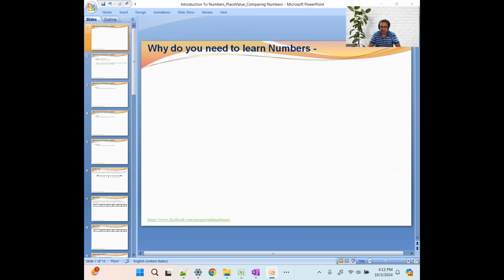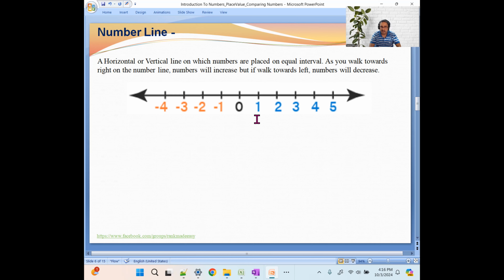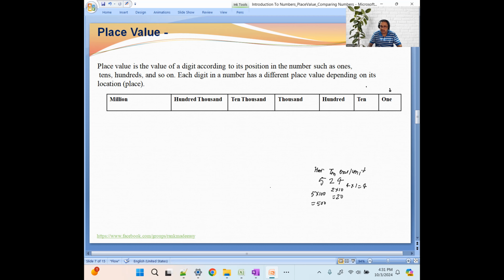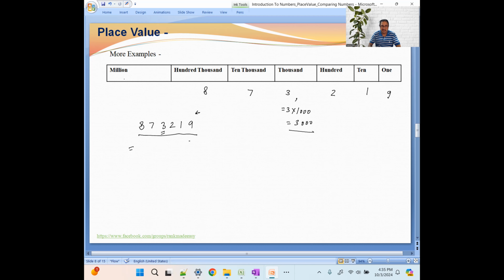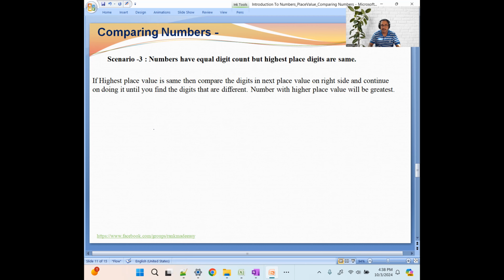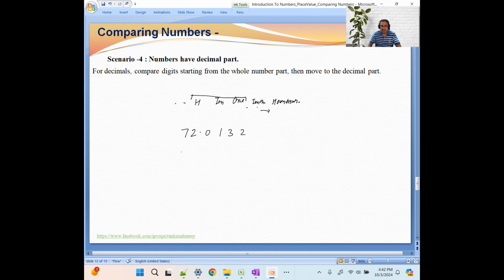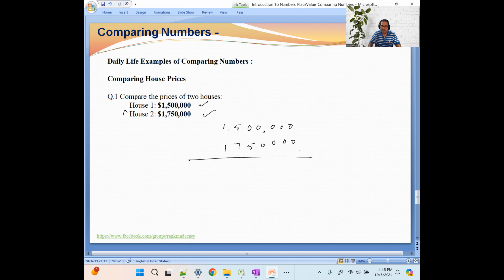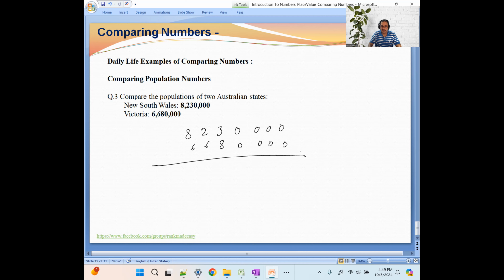Place Value,Comparing Numbers - Selective School Placement Test Preparation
Welcome to an exciting journey into the world of numbers! In this session, we'll explore numbers and their significance in everyday life. You know having clear understanding of these concepts

We’ll start by understanding the place value system, where each digit has its own value depending on its position in a number. From ones to millions, every place tells us something important about a number’s size.

Once you master place value, we'll move on to comparing numbers, where you'll learn to identify which numbers are larger or smaller, and understand how they relate to each other.

These skills will help you solve problems, make decisions, and develop a deeper understanding of how numbers work. Get ready to boost your math confidence!

You know having clear understanding of these concepts are very useful for selective school placement test.